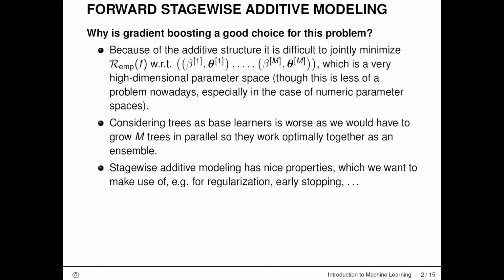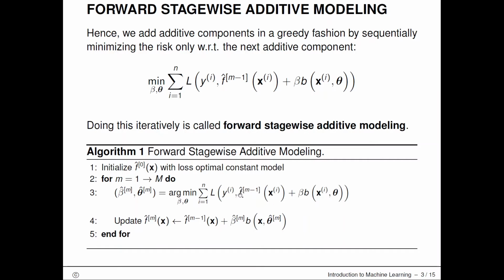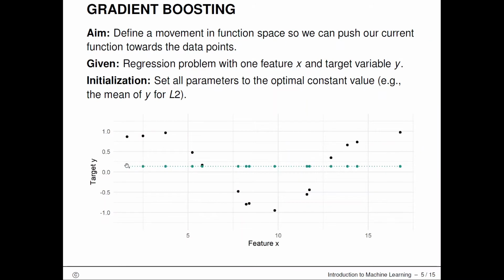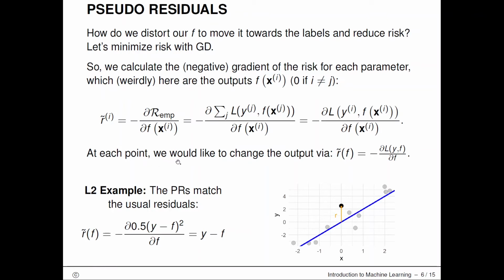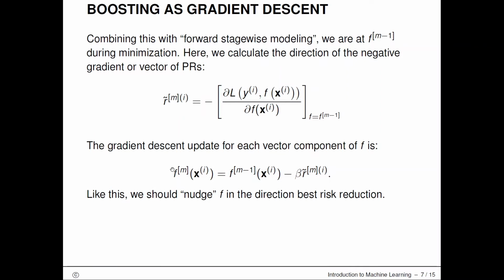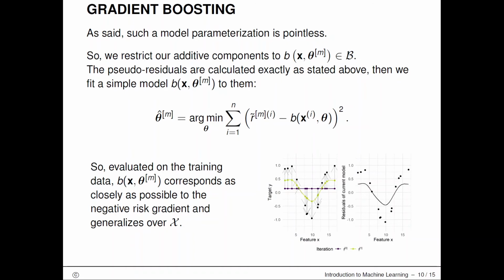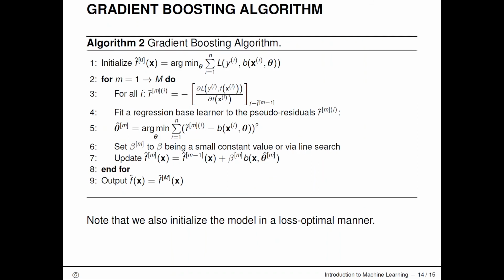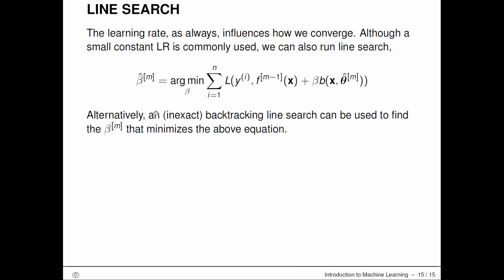SL - 18 Boosting - 02 Boosting Concept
📌 Topic: Forward Stagewise Modelling, Gradient Boosting.